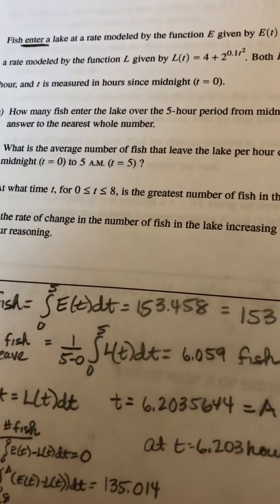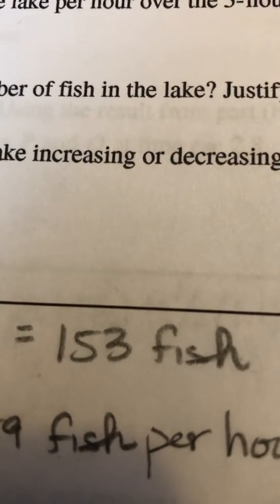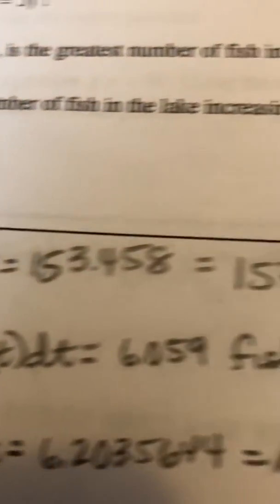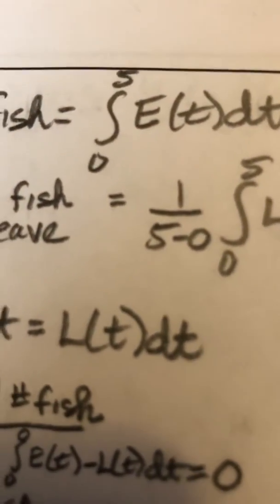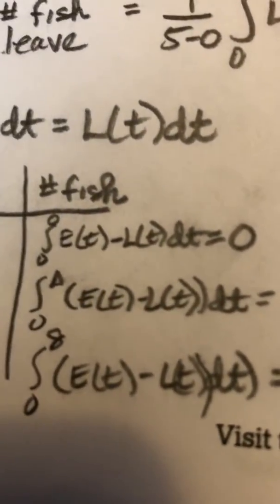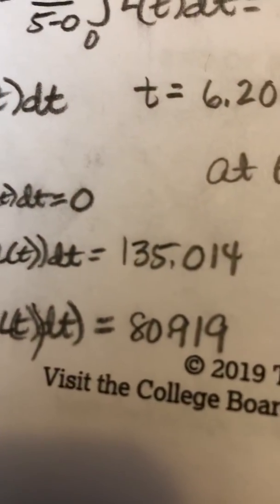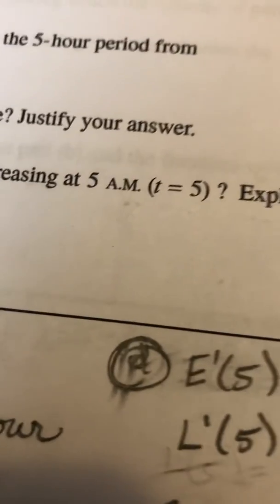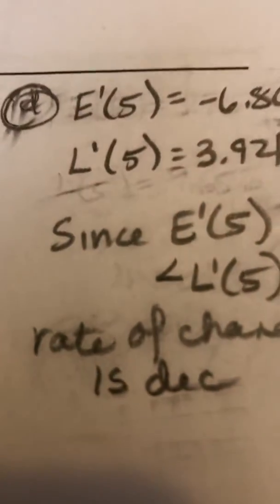2019 #1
AP Calc AB 2019 #1